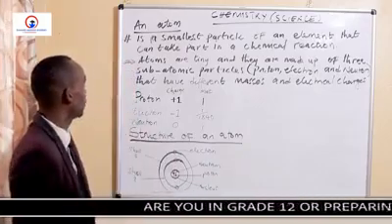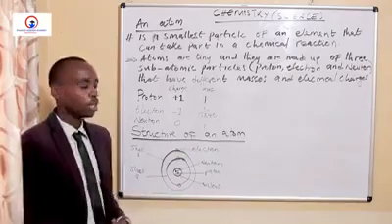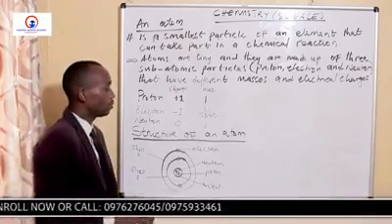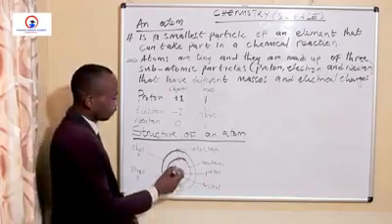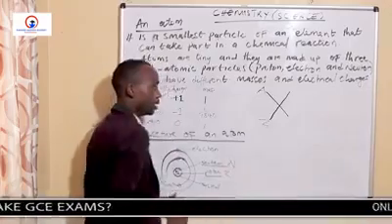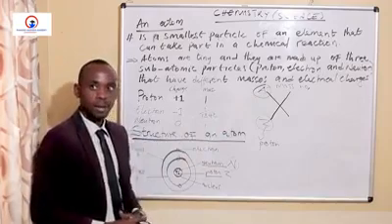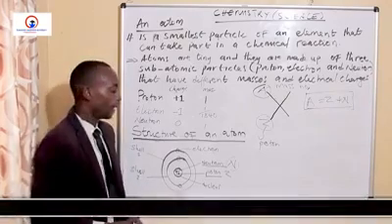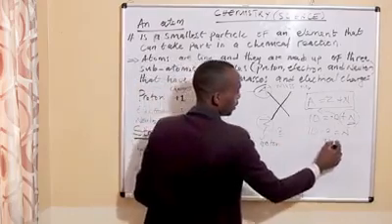Structure of an Atom in Chemistry